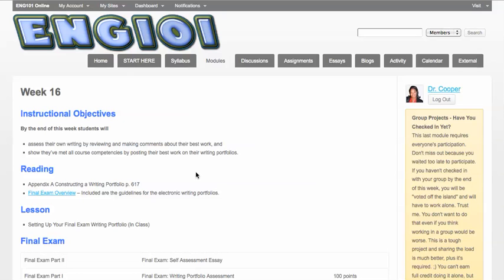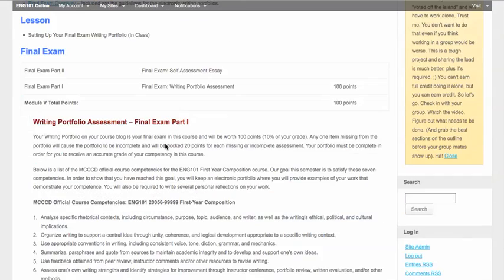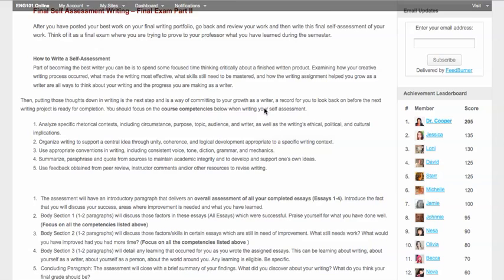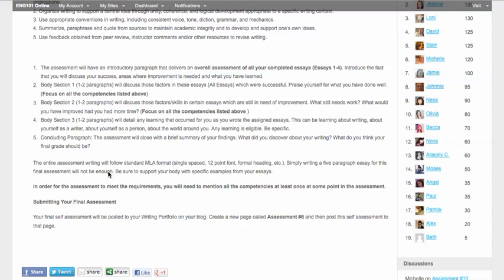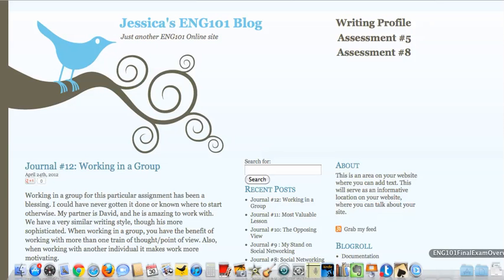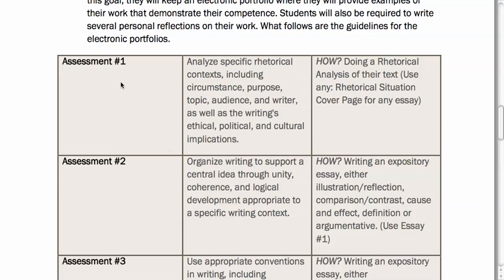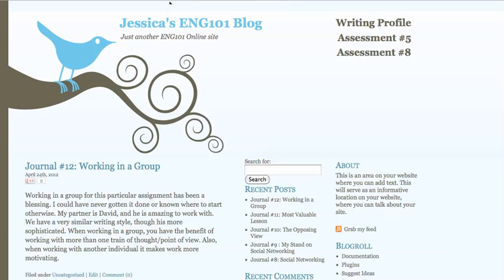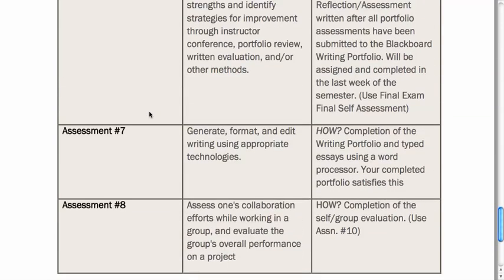ENG101 Week 16 Podcast - Final Exam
Quick update on week 16 activity to get you prepared for the final exam.